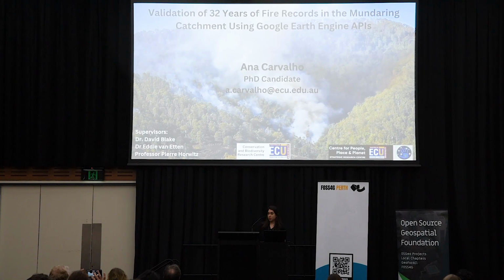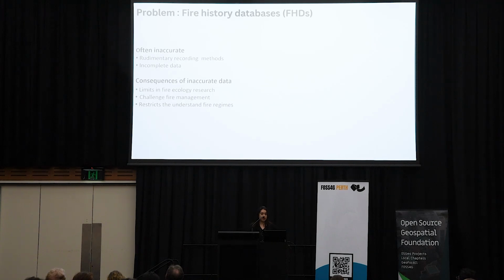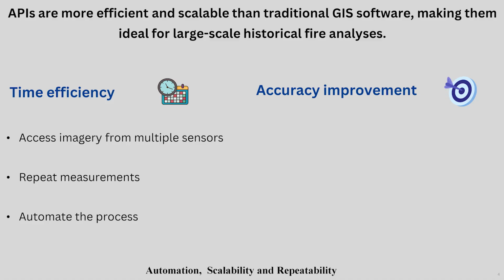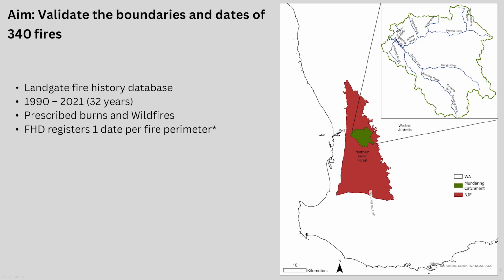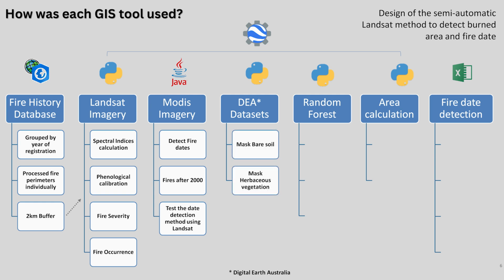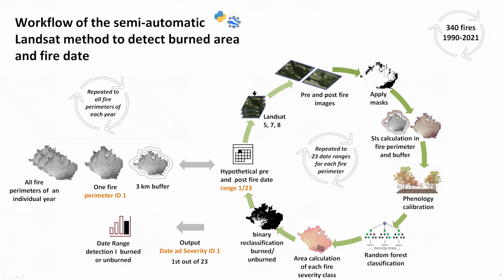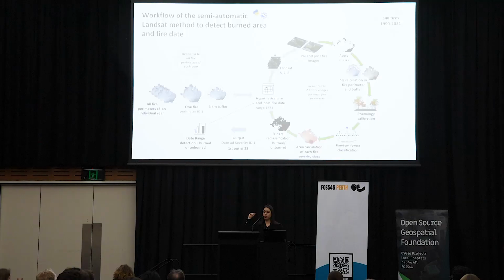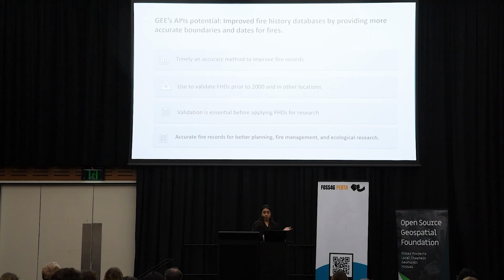Ana Carvalho - Validation of 32 Years of Fire Records in the Mundaring Catchment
The Landgate Fire History Database was validated using GEE’s Python and JavaScript APIs with Landsat, MODIS, and random forest to confirm burned/unburned pixels in fire perimeters and dates, achieving over 95% accuracy and revealing significant inaccuracies in the FHD.